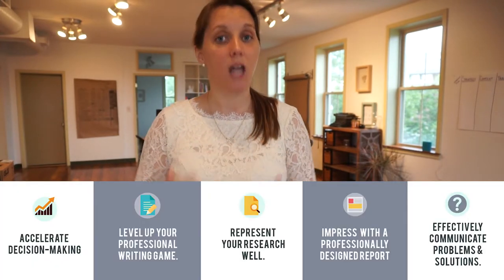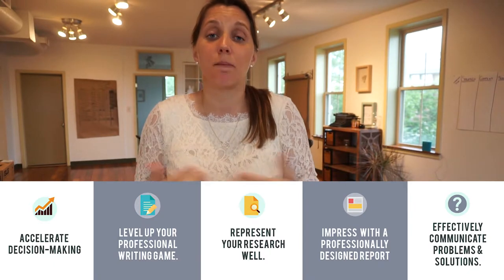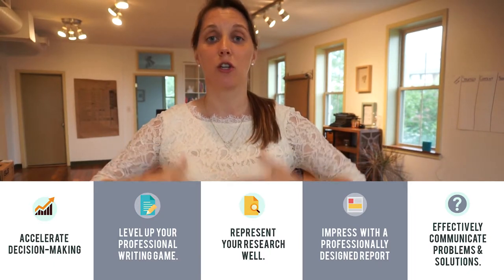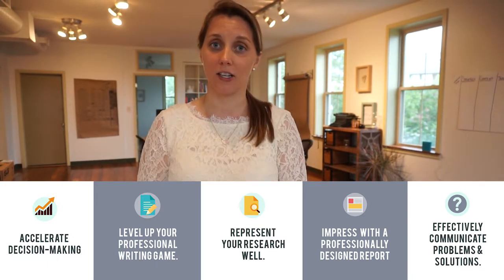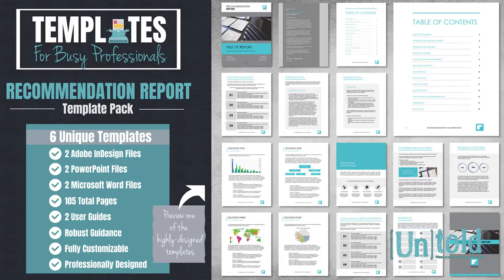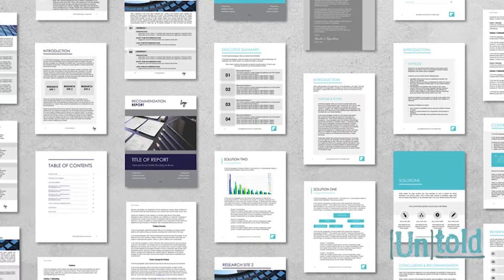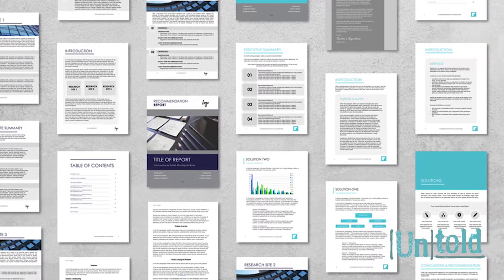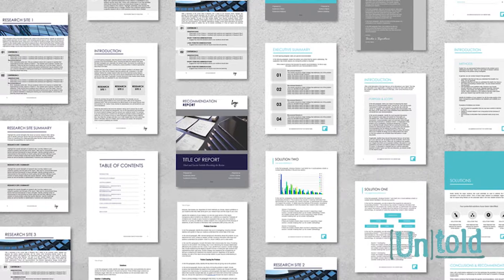How to Write a Recommendation Report + Recommendation Report Templates for Busy Professionals!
Our Templates for Busy Professionals(TM) are highly designed, CUSTOMIZABLE business report templates that incorporate expert writing advice within the content. No lorum ipsom here! The writing within our templates walk you through all the types of arguments and evidence to incorporate into your report, plus give you tips on how to best structure your ideas.

Untold Content's team of PhD-level writers equip you with expert guidance & professionally-designed templates so that you can build high-impact recommendation reports.